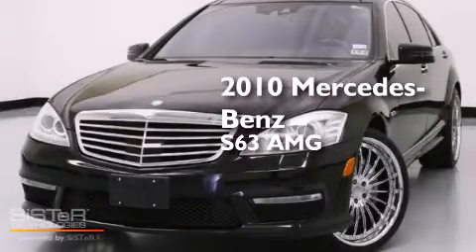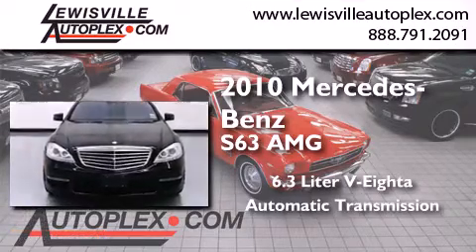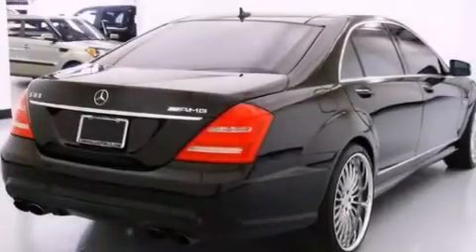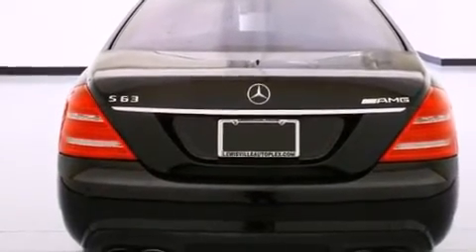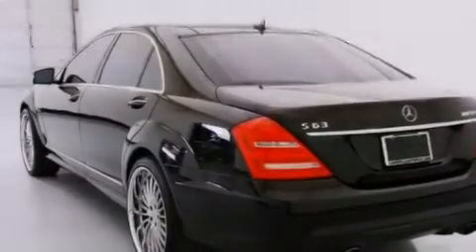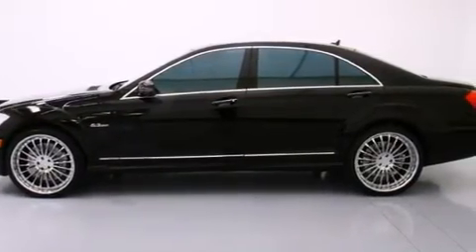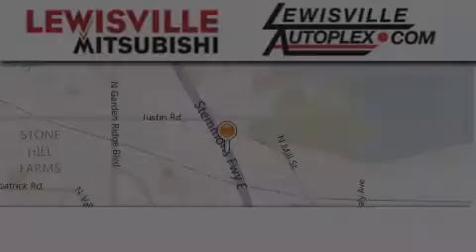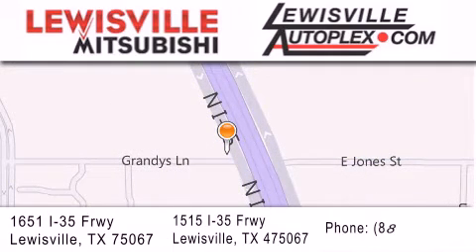2010 Mercedes-Benz S63 AMG Plano TX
We've been honored to serve the Lewisville TX area , we promise that your experience at our dealership will exceed your expectations ! Year : 2010 Make : Mercedes-Benz Model : S63 Engine : AMG 6.3L DOHC 32-Valve V8 Engine Trans . : Automatic Exterior : Black Miles : 35,457 Interior : Black Stock : 353448 Lewisville Mitsubishi 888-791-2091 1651 Stemmons Freeway Lewisville , TX 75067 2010 Mercedes-Benz S63 AMG Lewisville TX